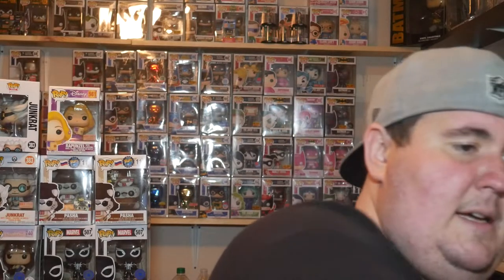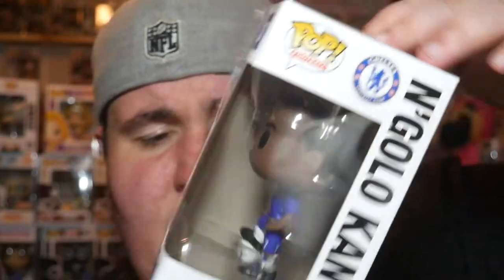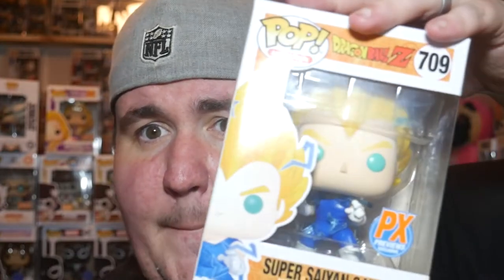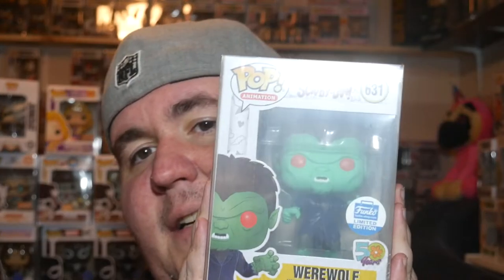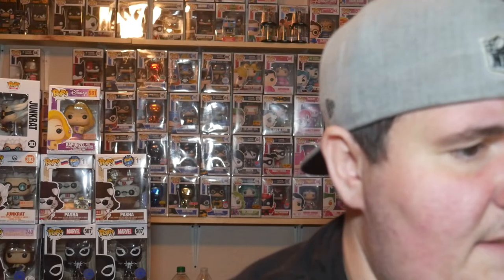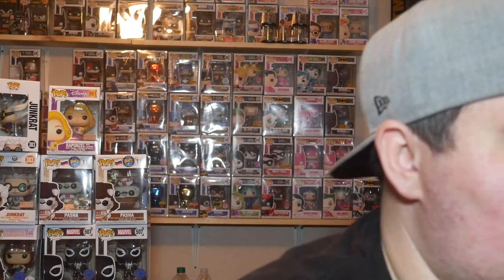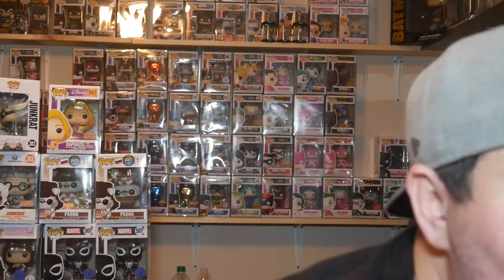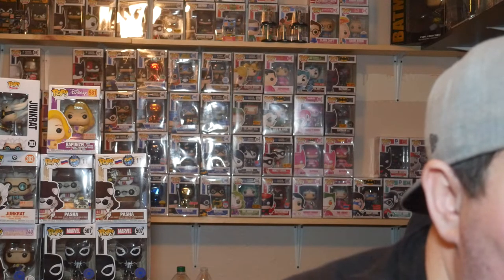Election Day Box from Spastic Collectibles Guaranteed $60 Value